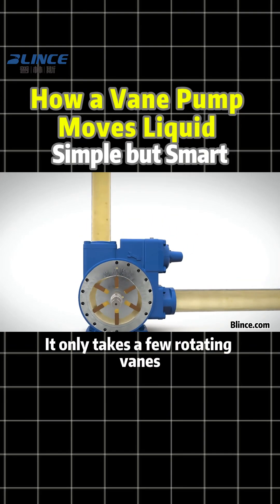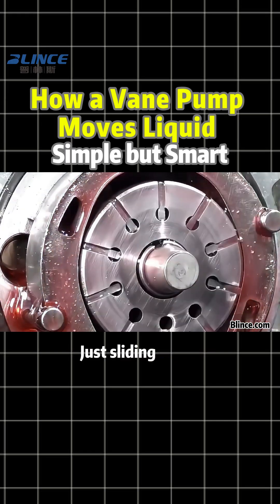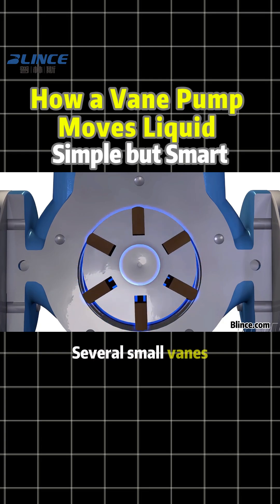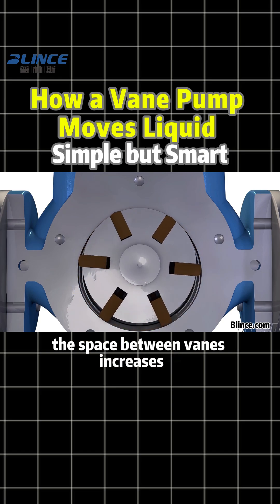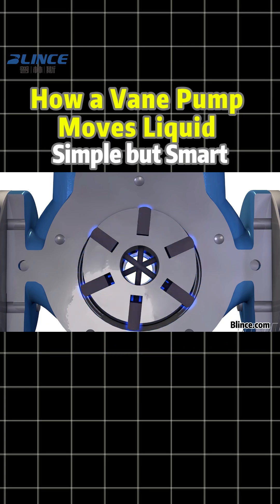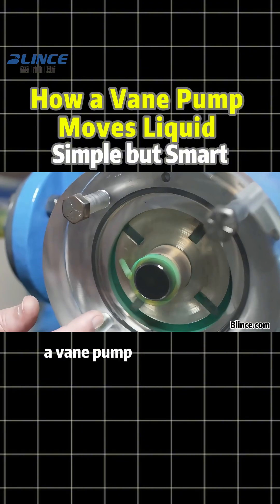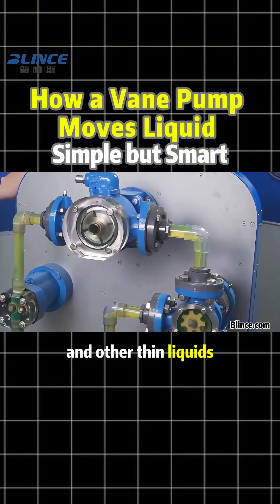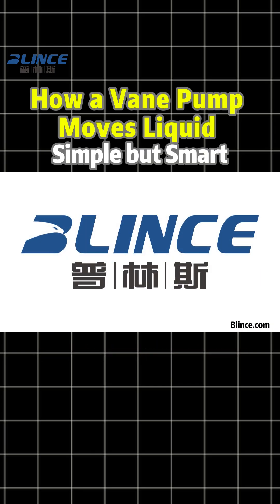How a Vane Pump Works | Simple, Smooth, Reliable#blince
How does a vane pump move liquid without gears or screws?

In this video, you’ll see how a few sliding vanes create suction on one side and pressure on the other, resulting in smooth and stable fluid flow.

Vane pumps are widely used for low-viscosity fluids such as fuel, solvents, and other industrial liquids due to their simple design and reliable performance.